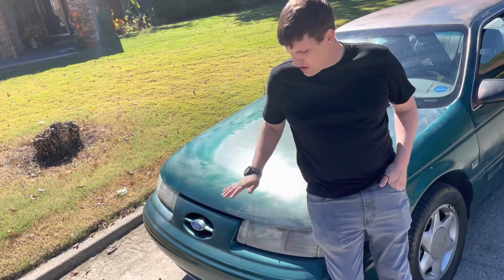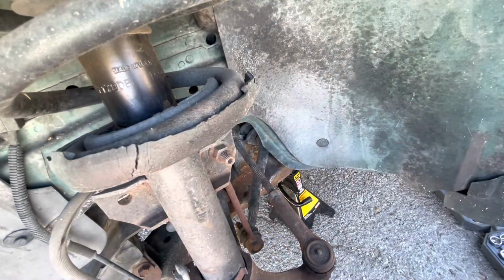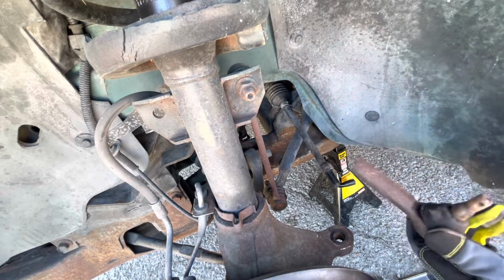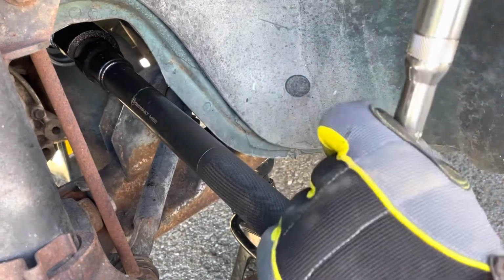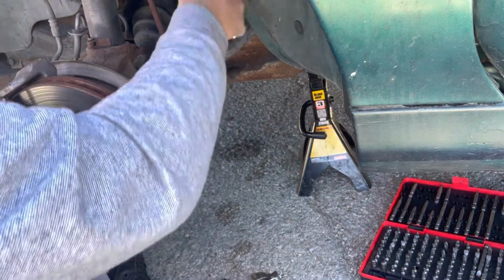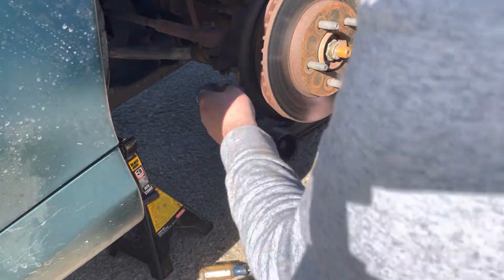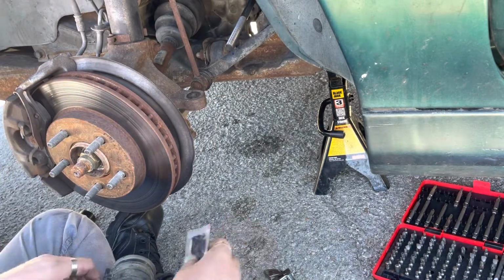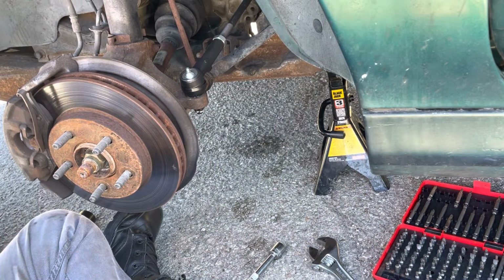Replacing inner and outer tie rod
Sorry about the camera angles, but hope this helps anyone that is in this position. If anyone needs help with or question with part numbers let me know, the good thing about working at advanced auto :)!